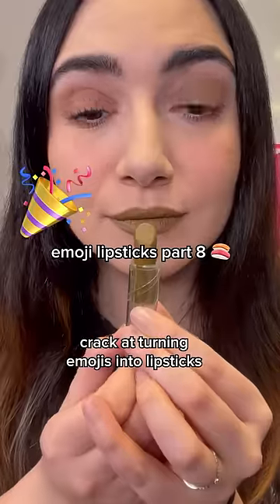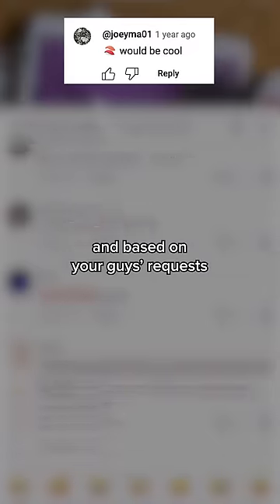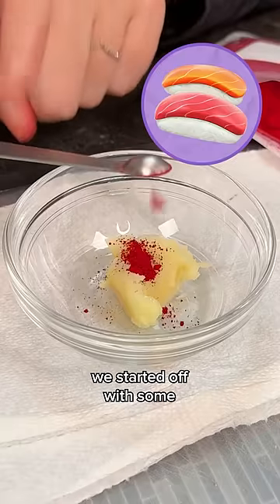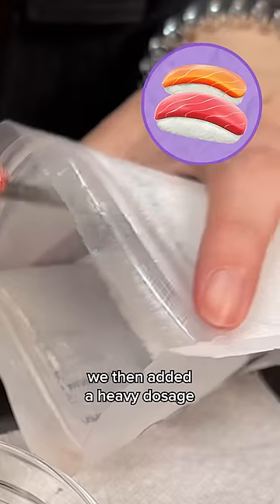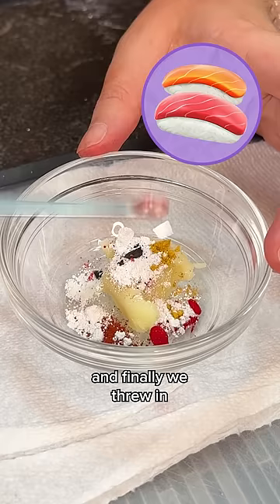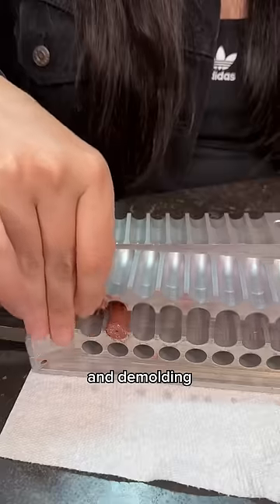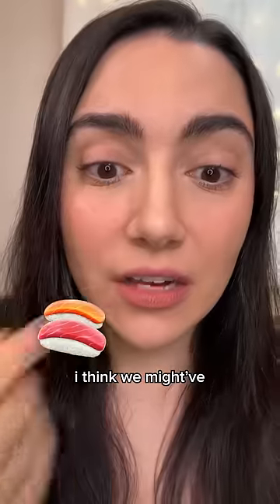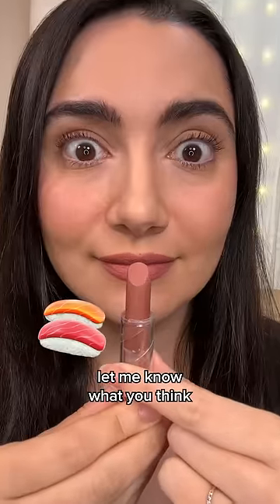turning the 🍣 emoji into a lipstick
for today’s video we are returning to our emoji lipstick series! 💄✨ we decided to see what the sushi emoji would look like all mixed together in lipstick form 🍣 we ended up with a pretty wearable color - it seriously matches my natural lip color ~almost~ perfectly!! what emoji should we try next??? 🤔